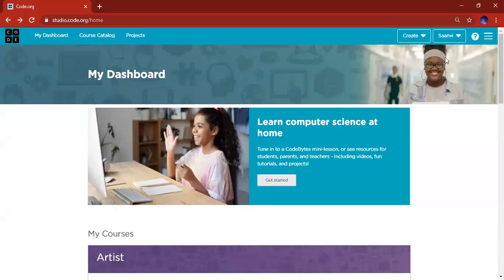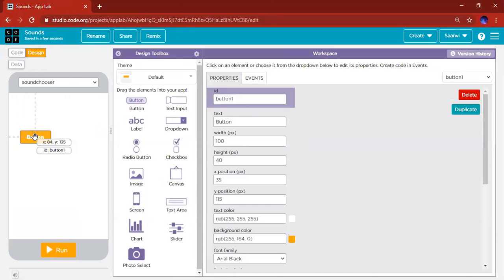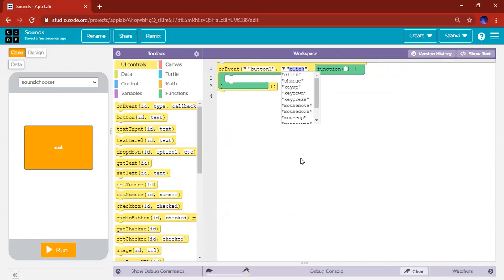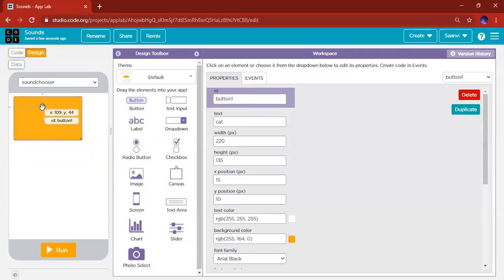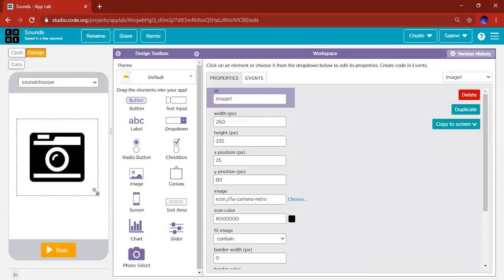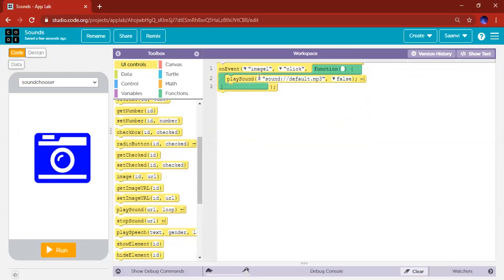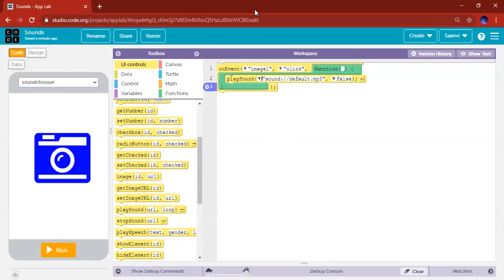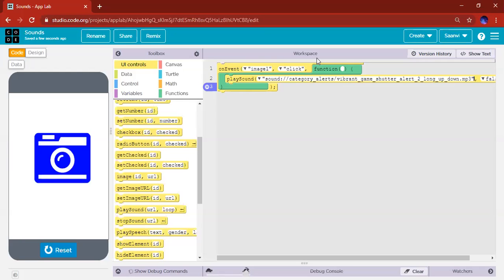How to make sounds in Code.org's App lab.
Sounds can make your app even more interactive and fun. Lets explore the world of sounds in code.org. In this video I go through step by step how to add sounds in you app in Code.org's App Lab.